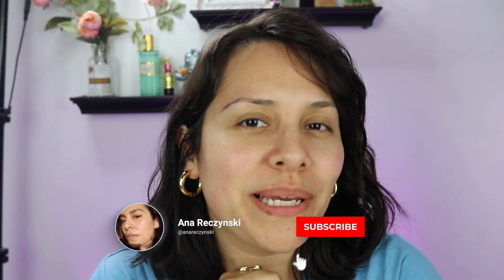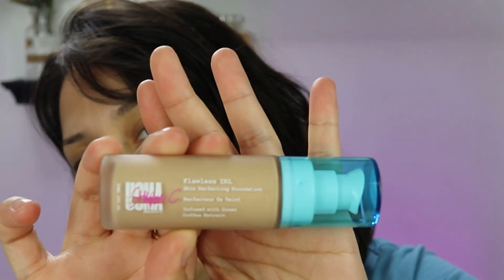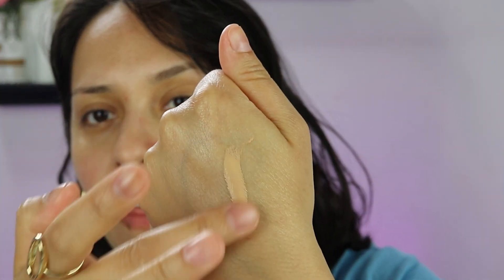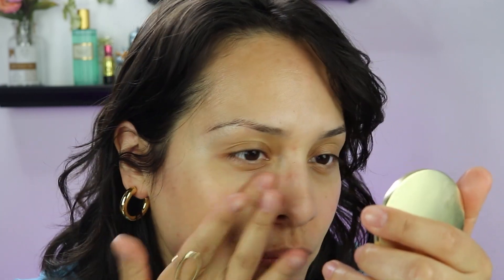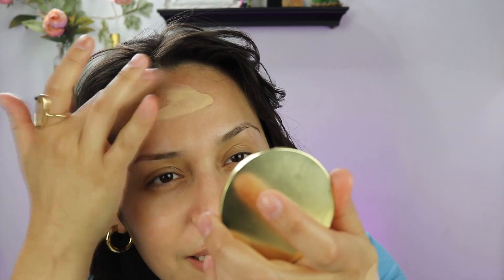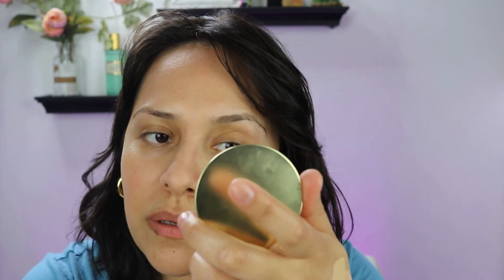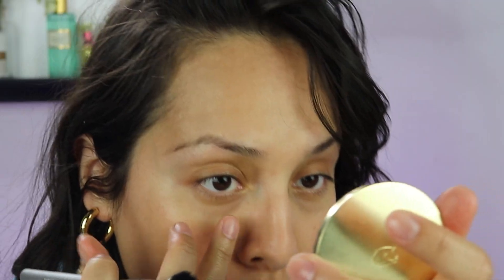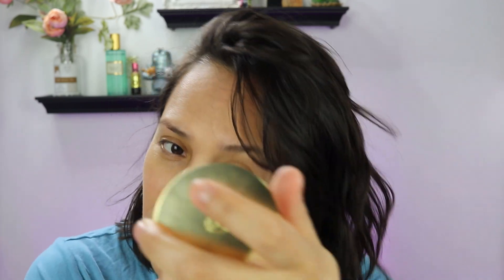Uoma By Sharon C Flawless IRL - My Fair Lady T6 - Review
In this video, I'm excited to bring you a comprehensive review of the UOMA by Sharon C Flawless IRL Foundation. If you're on the hunt for a foundation that delivers flawless results in real life, then you've come to the right place.

Join me as I put this highly anticipated foundation to the test. I'll be sharing my first impressions and application techniques. We'll dive into its formula, coverage, and finish, discussing whether it lives up to the hype.

Throughout the video, I'll provide an honest and unbiased review, sharing my personal experience with the UOMA by Sharon C Flawless IRL Foundation. Whether you have dry, oily, or combination skin, I'll discuss how it performs and whether it's suitable for different skin types.

I'll also discuss the shade range and undertones available, helping you find your perfect match. Additionally, I'll address any concerns you may have about its longevity, transfer resistance, and overall wear.

So, if you're ready to discover if the UOMA by Sharon C Flawless IRL Foundation is a game-changer or not, make sure to watch this video till the end.

Thank you for joining me, and let's get started with the UOMA by Sharon C Flawless IRL Foundation review!

Help Me bring you better content!

Product:
Uoma by Sharon C Flawless IRL in Fair Lady T6